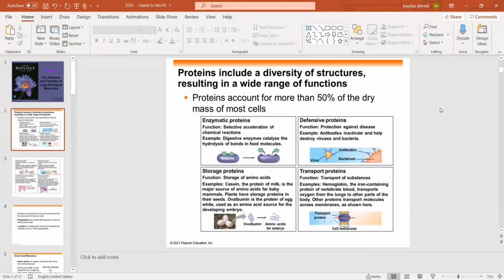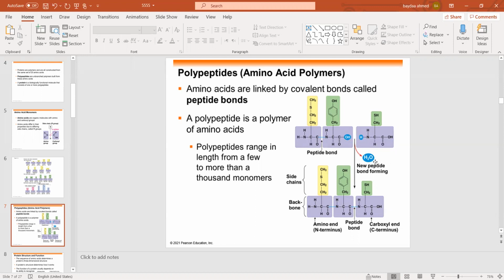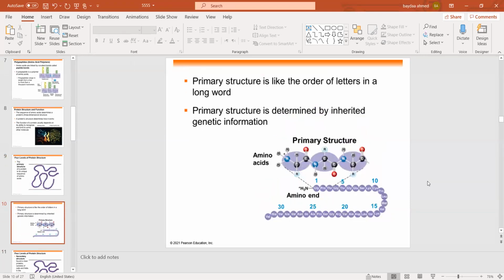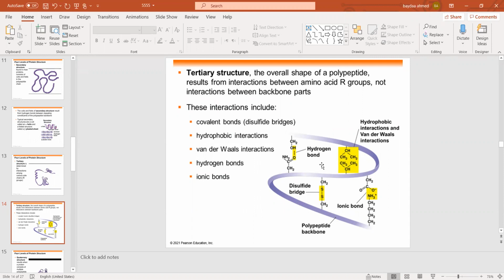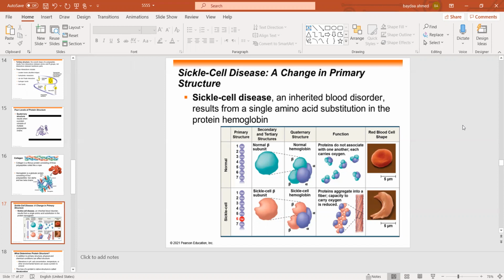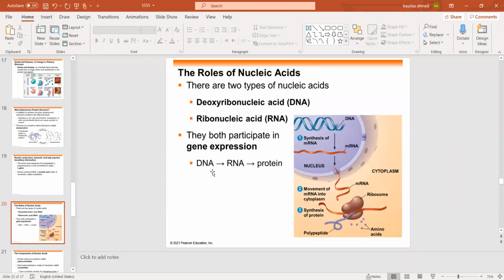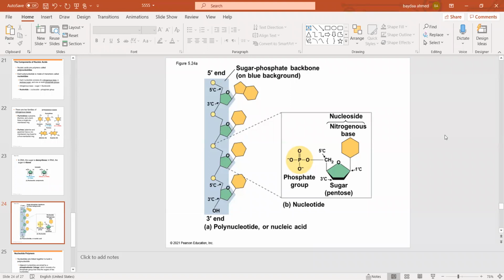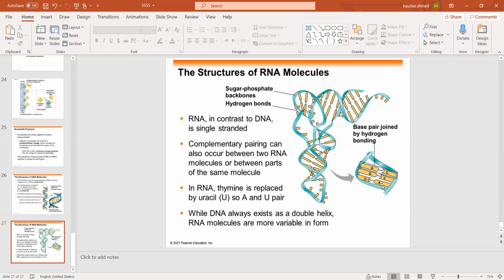Proteins and Nucleic acids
proteins and Nucleic acids lectures